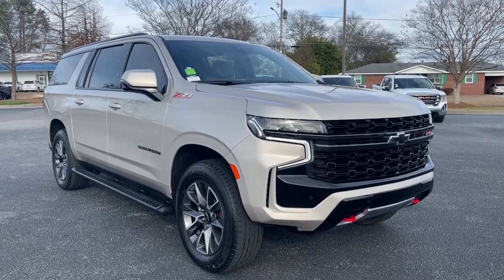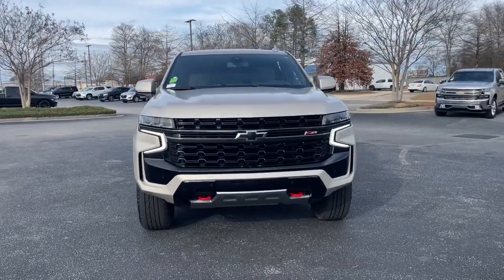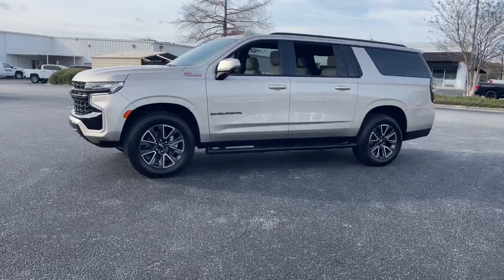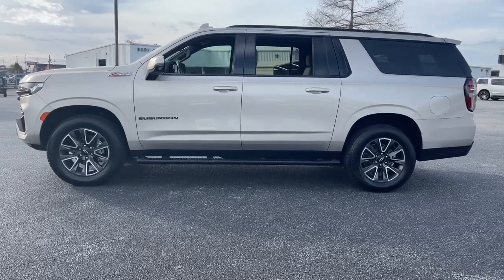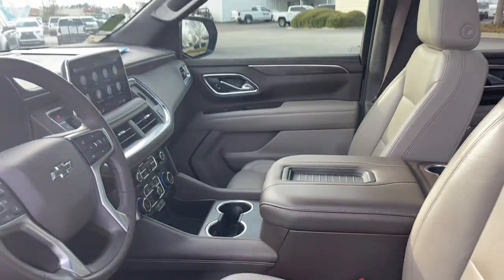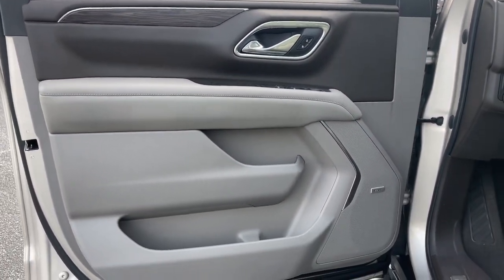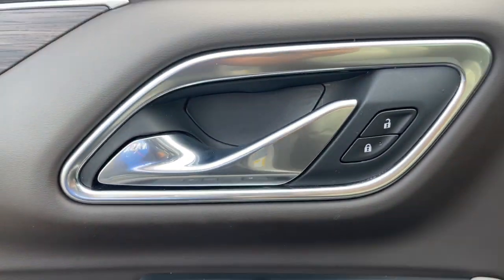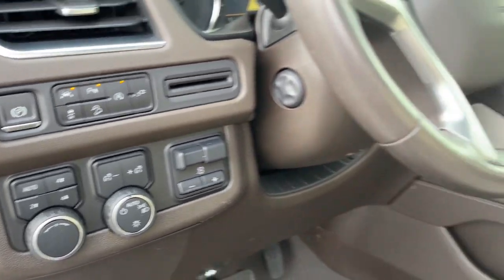2021 Chevrolet Suburban Augusta GA, Aiken, SC, Grovetown GA, Evans GA, North Augusta SC TN6939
Empire Beige Metallic Used 2021 Chevrolet Suburban Z71 available at Master Automotive. Servicing Augusta, Georgia and Aiken, South Carolina as well as the Grovetown GA, Evans GA, North Augusta SC area.

Master Automotive
3710 Washington Rd

This vehicle is at Master Buick GMC in Augusta, GA.brRecent Arrival!brbrSuburban Z71, 4D Sport Utility, EcoTec3 5.3L V8, 10-Speed Automatic with Overdrive, 4WD, Empire Beige Metallic, Gideon/Very Dark Atmosphere w/Leather Seating Surfaces, 10-Way Power Driver & Passenger Seat Adjusters, 1st & 2nd Row Color-Keyed Carpeted Floor Mats, 2 USB Data Ports, 2nd Row Pwr Release 60/40 Split-Folding Bench Seat, 2-Speed Active Electronic AutoTrac Transfer Case, 3rd Row 60/40 Power-Folding Split-Bench, 4-Wheel Disc Brakes, ABS brakes, Advanced Trailering Package, Advanced Trailering System, Air Conditioning, Apple CarPlay/Android Auto, Auto High-beam Headlights, Auto-Dimming Inside Rear-View Mirror, Automatic Heated Steering Wheel, Automatic temperature control, Black Tubular Assist Steps, Bose 9-Speaker Stereo Audio System Feature, Brake assist, Bright Front & Rear Door Sill Plates, Color-Keyed Carpeting Floor Covering, Delay-off headlights, Driver & Front Outboard Passenger Airbags, Driver Alert Package, Dual front impact airbags, Dual front side impact airbags, Dual-Pane Power Panoramic Sunroof, Electronic Stability Control, Emergency communication system: OnStar and Chevrolet connected services capable, Extra Capacity Cooling System, Floor Console w/Storage Area, Four wheel independent suspension, Front & Rear Park Assist, Front anti-roll bar, Front dual zone A/C, Front High-Approach Angle Fascia, Fully automatic headlights, Hands-Free Rear Power Programmable Liftgate, HD Radio, HD Surround Vision, Heated 2nd Row Outboard Seats, Heated Driver & Front Passenger Seats, Hill Descent Control, Hitch Guidance w/Hitch View, Infotainment Display, Integrated Trailer Brake Controller, Lane Change Alert w/Side Blind Zone Alert, Lane Keep Assist w/Lane Departure Warning, Leather-Wrapped Steering Wheel, LED Daytime Running Lamps, Low tire pressure warning, Luxury Package, Max Trailering Package, Memory Settings, Memory Settings For Driver, Occupant sensing airbag, Outside Heated Power-Adjustable Mirrors, Overhead airbag, Power driver seat, Power Liftgate, Power steering, Power Tilt & Telescopic Steering Column, Power windows, Preferred Equipment Group 2Z7, Premium Smooth Ride Suspension, Rain sensing wipers, Rear air conditioning, Rear anti-roll bar, Rear Cross Traffic Alert, Rear Pedestrian Alert, Rear window defroster, Rear window wiper, Red Recovery Hooks, Remote keyless entry, Remote Start, SiriusXM Radio w/360L, Speed-sensing steering, Telescoping steering wheel, Tilt steering wheel, Traction control, Universal Home Remote, Variably intermittent wipers, Wireless Charging, Z71 Signature Package (DISC).brbr2021 Chevrolet Suburban 4D Sport Utility Z71 EcoTec3 5.3L V8 4WD Empire Beige MetallicbrbrPlease Contact Us Now By Phone or Email. Don't pay too much for the vehicle you want...Come on down and take a look at this terrific 2021 Chevrolet Suburban. $398 Dealer Fee. - Master Buick GMC -  After We Sell, We Serve Since 1937. Located in beautiful Augusta,GA. Friendly Staff, Savings, Selection, and Effortless Sales Process.